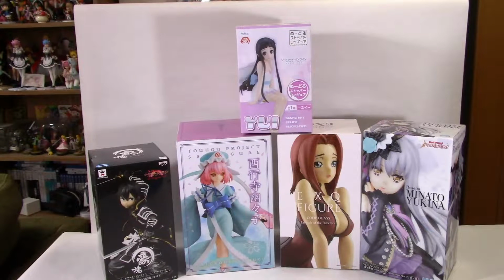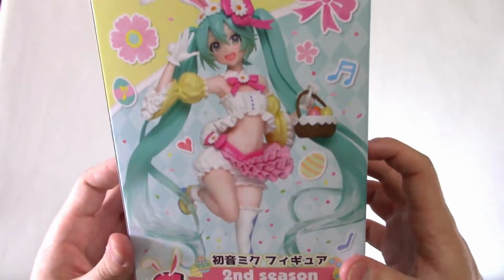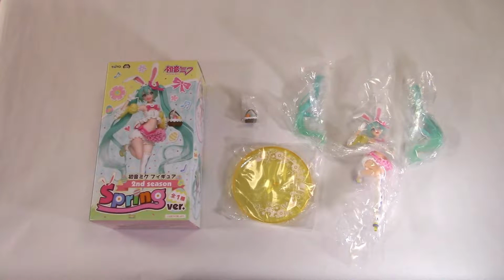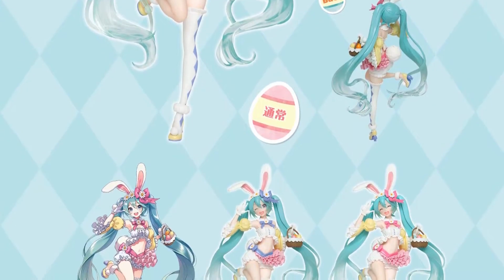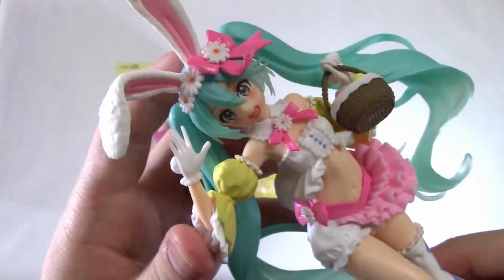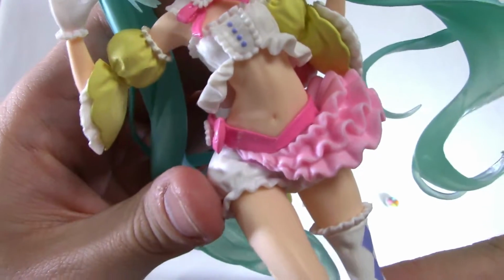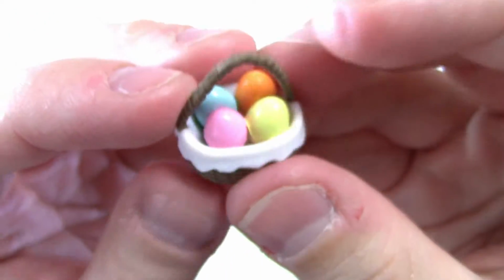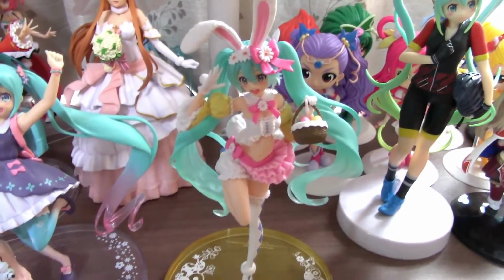Hatsune Miku Spring 2019 Version Figure Opening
It's a day later than I expected, but I've now finished editing today's video!

Today, we're looking at the seasonal Spring Miku figure for 2019! It's been way too long since I've seen a game center figure of this quality! She is unbelievably beautiful and there is so much love and effort that has gone into making this figure!

I was impressed we won her for $16, as she is already being priced at $40 upward in shops in Japan!

Apologies for the buzzing again in the background, hopefully it won't happen from now.

EDM Tropical House - (Artist Unknown)